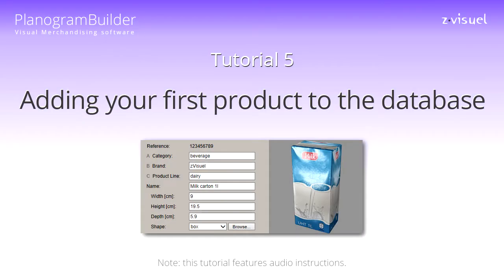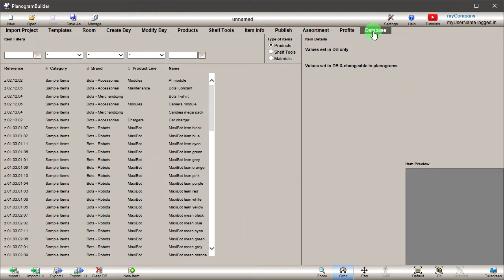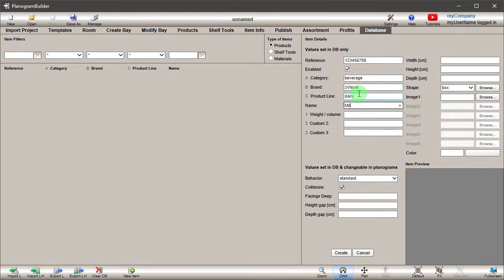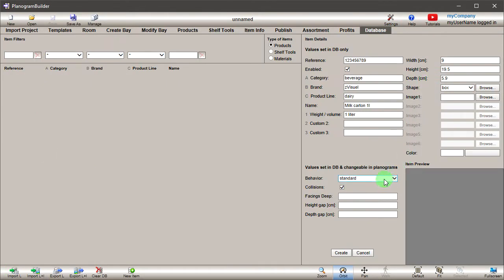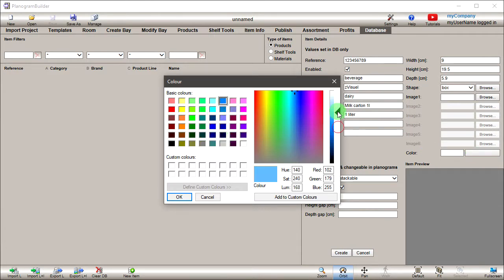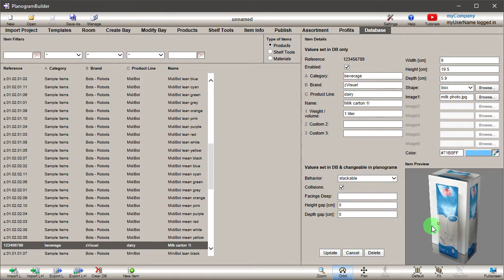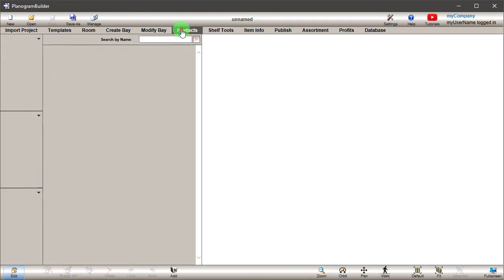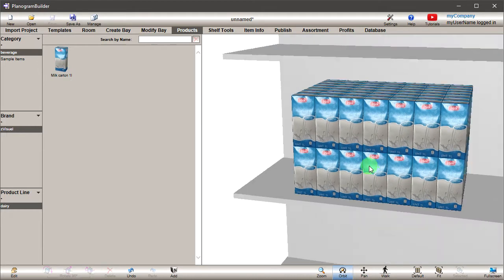5: Adding your first product to the database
PlanogramBuilder Tutorial 5:

Learn how to add simple products in your Planogrambuilder database.